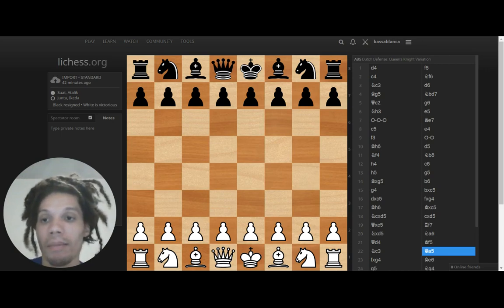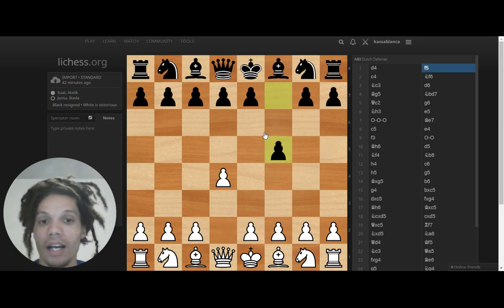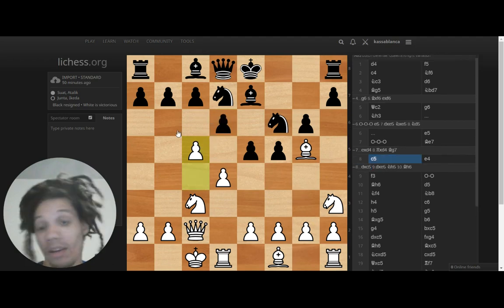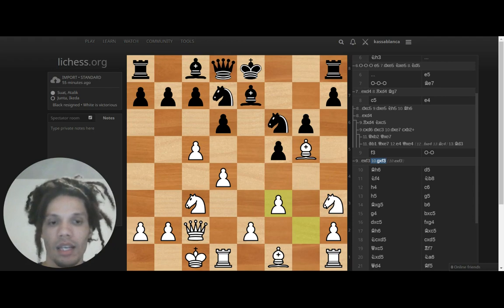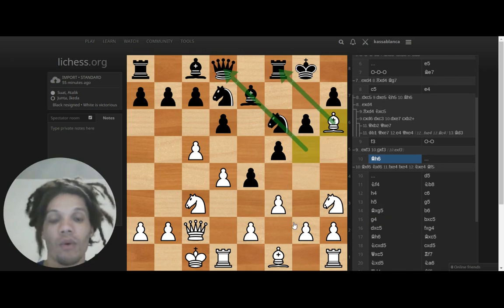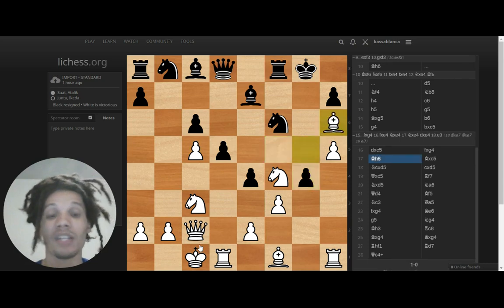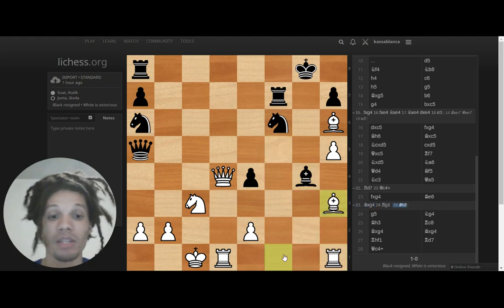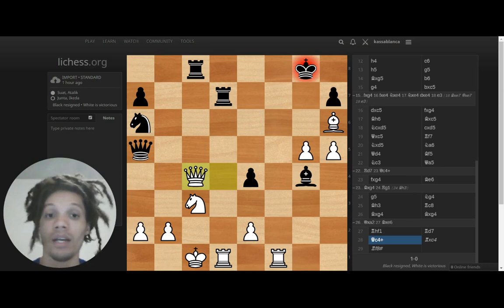Game of the Day 3: Suat Atalik - Junta Ikeda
Today I analyze a Dutch defense gone wrong from a game played in Serbia!